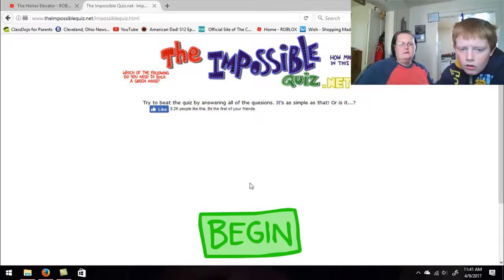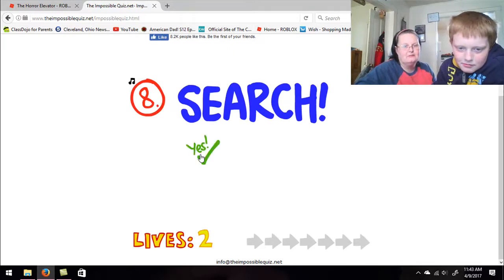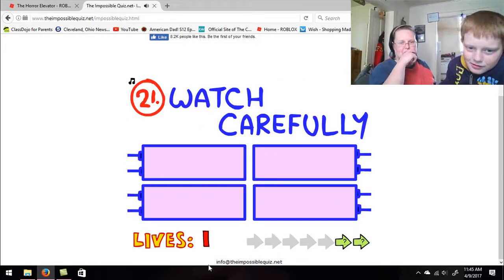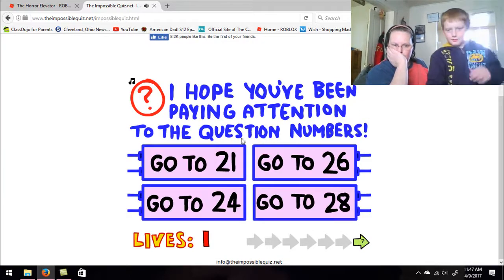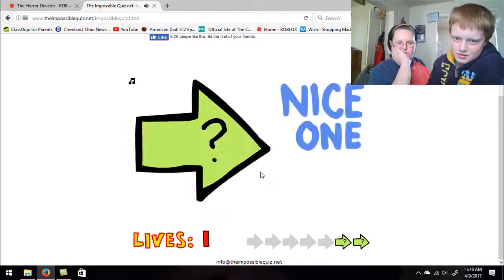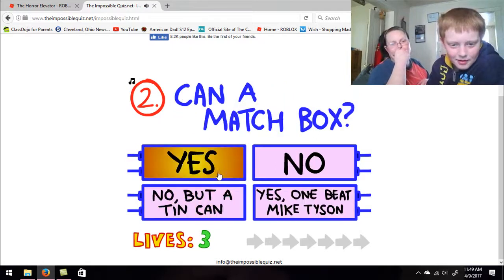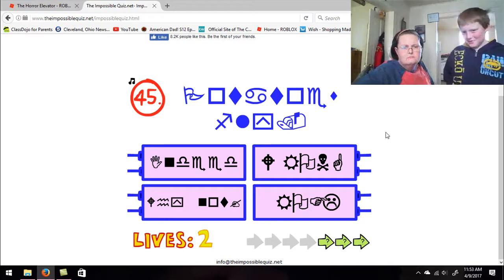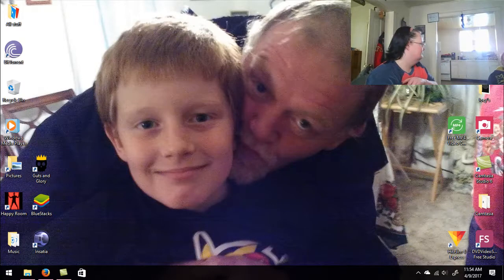The Impossible Quiz